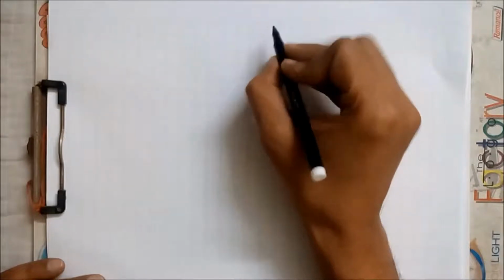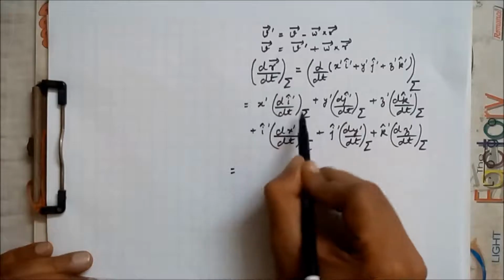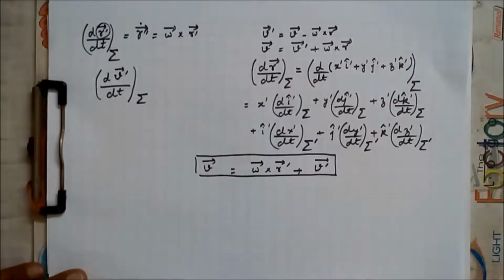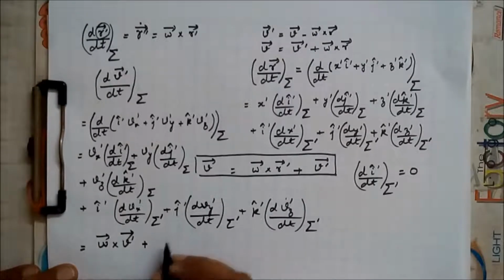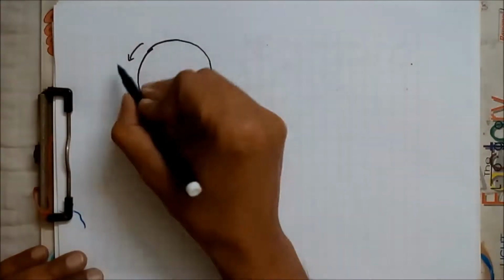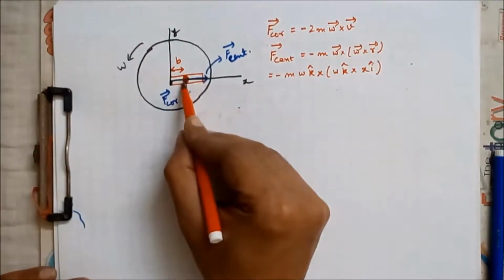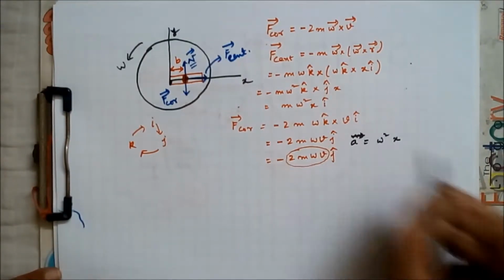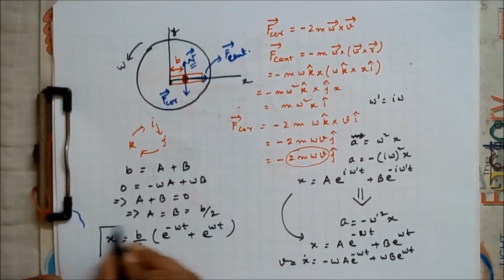Acceleration in rotating frames (Coriolis & Centrifugal) derivation and problem solving Part III